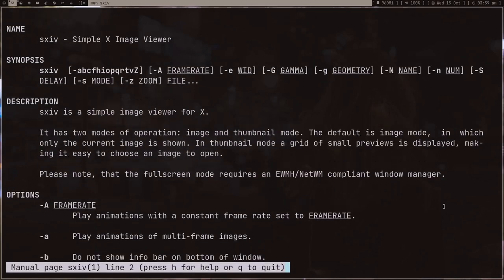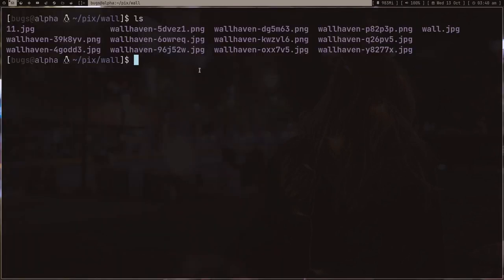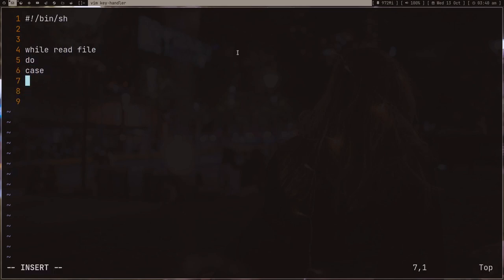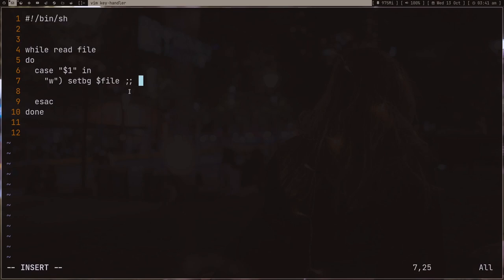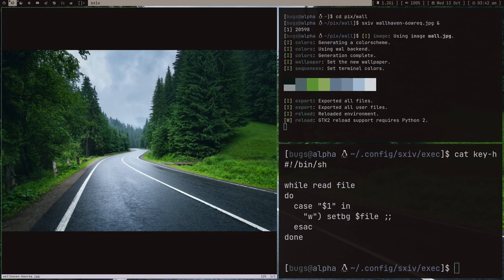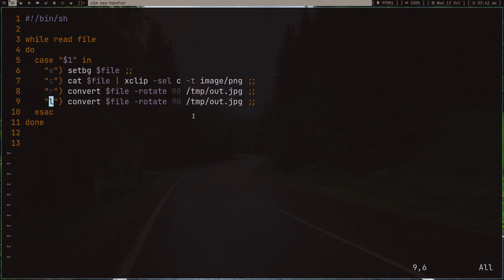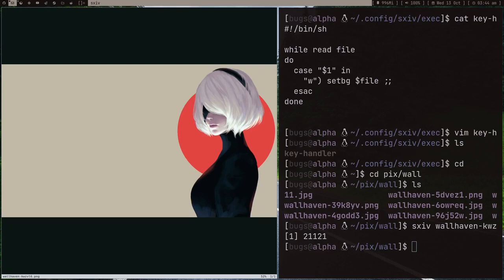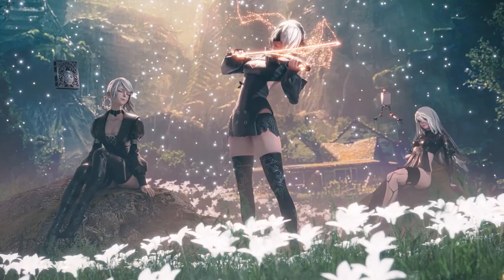Best image viewer | sxiv (with my favorite "key" functionality)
In this video I showed sxiv.
and how to add key-handler script in it.